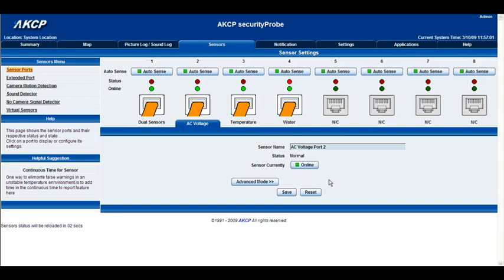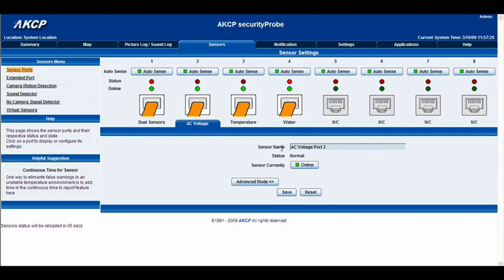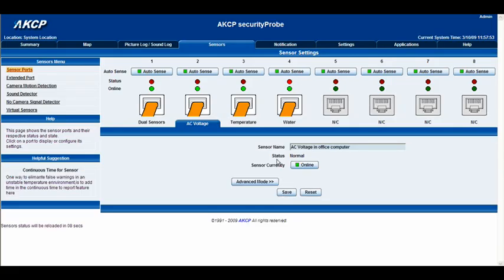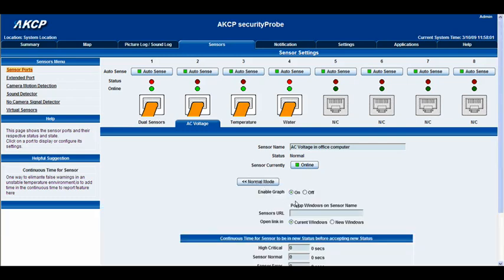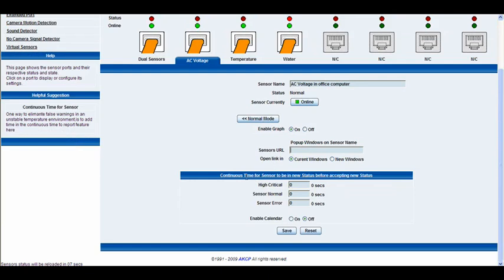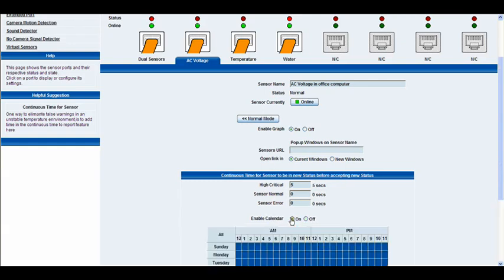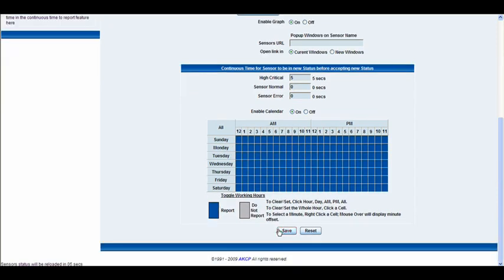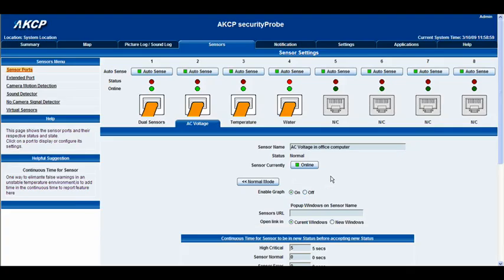AC Voltage Sensor Setup and Configuration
A short tutorial showing how to setup your AC voltage sensor inside of AKCP's securityProbe web interface.